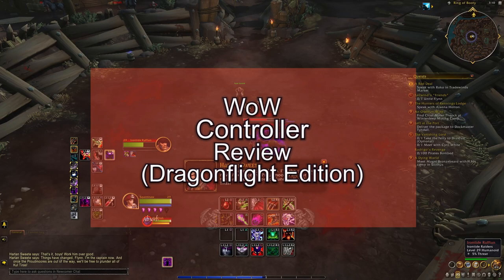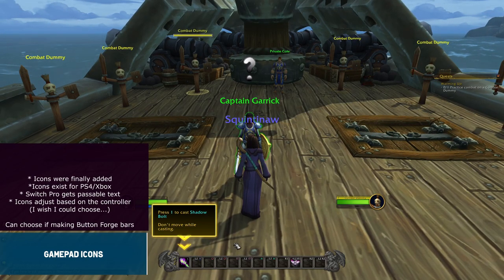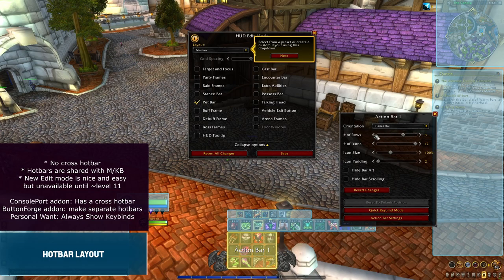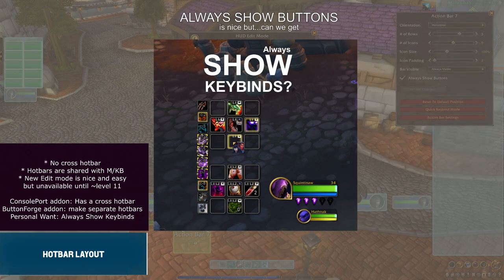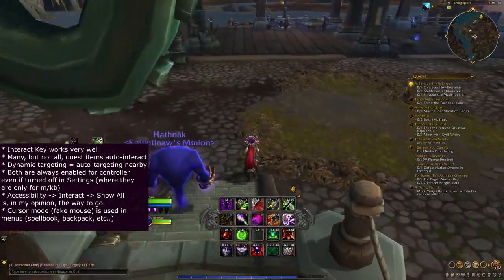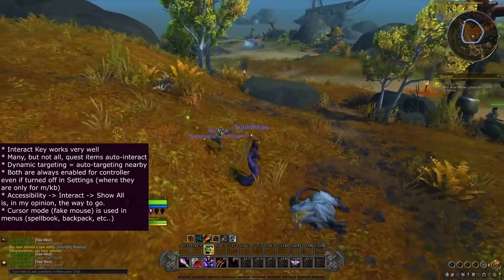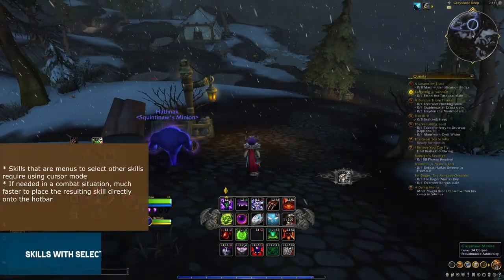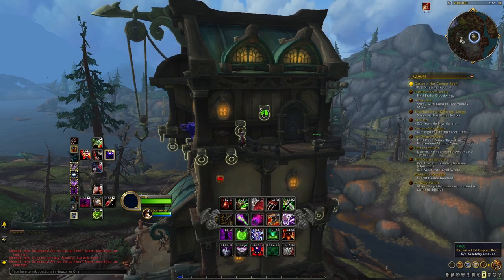Playing WoW on Controller - Review (Dragonflight patch)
A review of controller support in World of Warcraft. This is during Dragonflight, though the footage uses the BFA campaign.